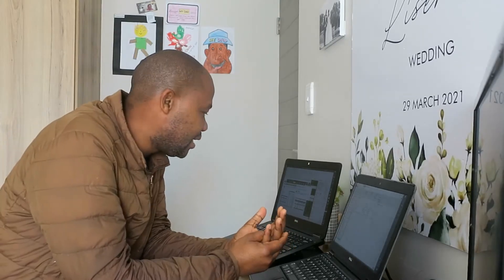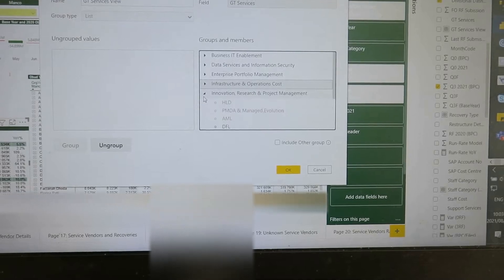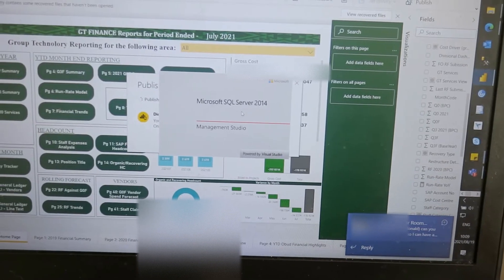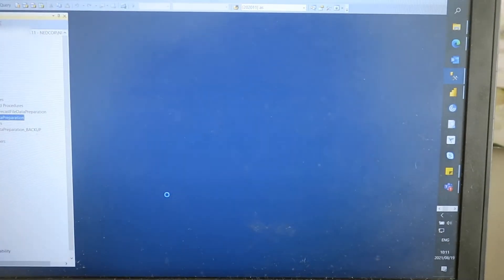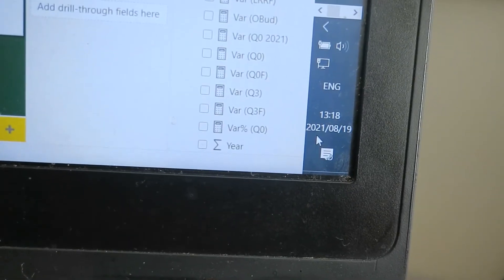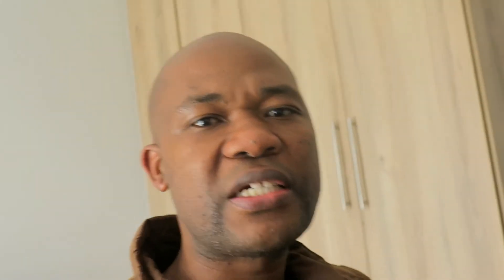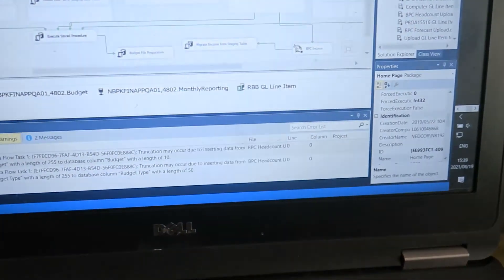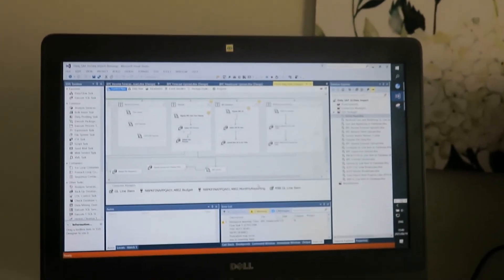What do Financial Business Analysts do? - Making changes to Power BI Reports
Hi Fellow Analyst
I have been asked to film what a day in my life looks like. In this video, I try to share a day when I was given changes to implement on Power BI before Exco Session. You will notice how computers have minds of their own...

I hope you will enjoy this video and more to come about a day in my life. With Love and Respect, Lisema Matsietsi.

Kindly follow us on the below social media platform to get notifications